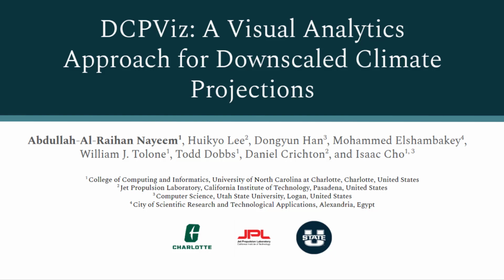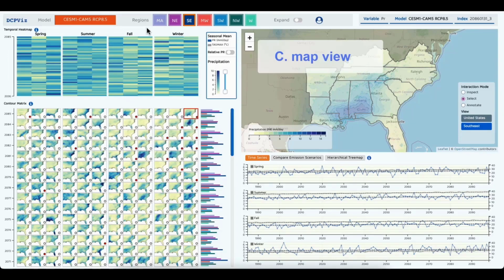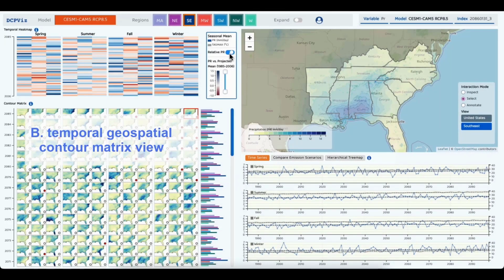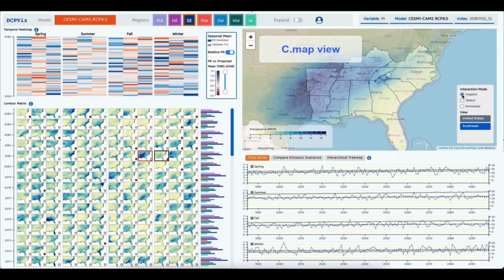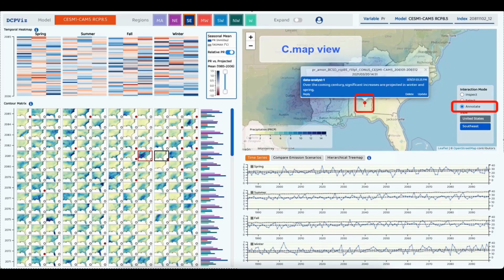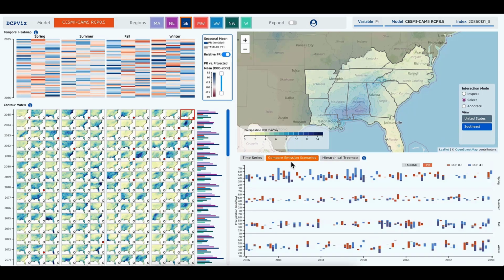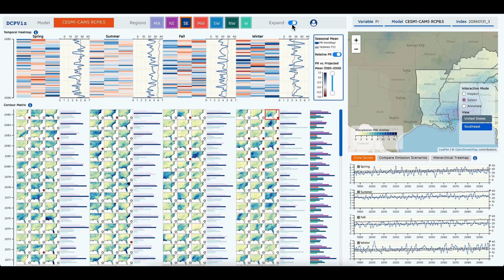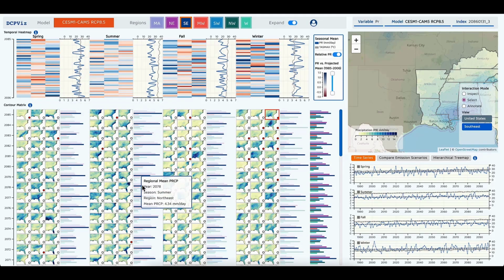DCPViz: A Visual Analytics Approach for Downscaled Climate Projections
Lee, H., Han, D., Elshambakey, M., Tolone, W.J., Dobbs, T., Crichton, D. and Cho, I., 2022, December. DCPViz: A Visual Analytics Approach for Downscaled Climate Projections. In 2022 IEEE International Conference on Big Data (Big Data) (pp. 291-300). IEEE.